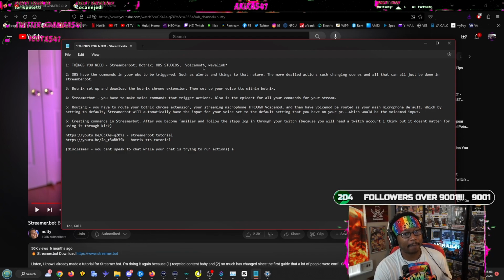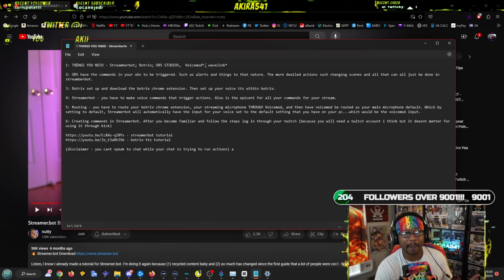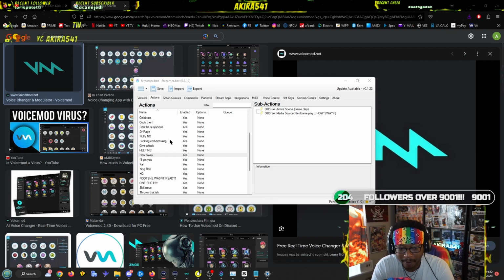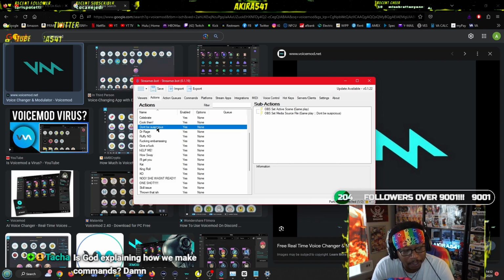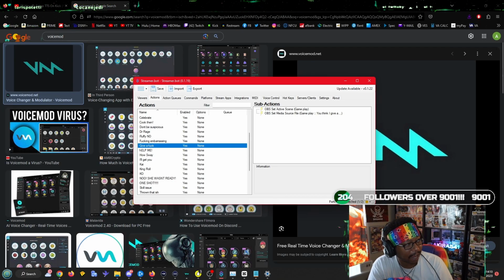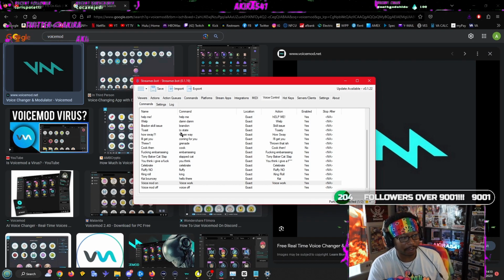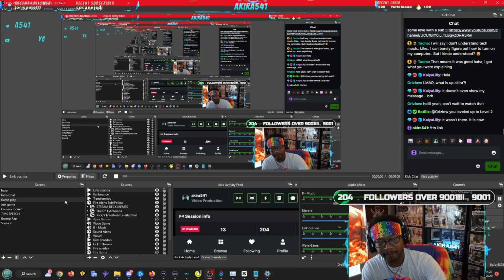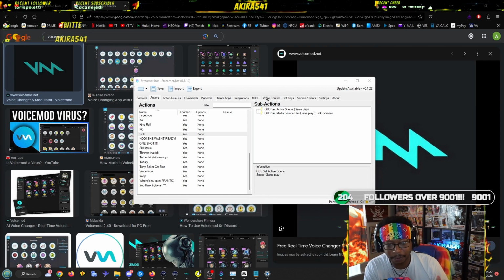How to get your viewers to control YOUR stream on KICK STREAMING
As promised...to all...like 22 people who asked lol...boom...a robust guide on how I jimmyrigged a system to have viewers control actions, alerts, whatever you can think of...live on stream.

Following the stuff I did you should be able to set it up yourself and create your own interactive stream for your viewers. Any questions or comments just...well yeah leave a comment or hit me up on twitter.

I know its kinda long but I wanted to show live reactions, live usage, live trouble shooting and live creation onto everything I did in the process so everyone could see literally everything that goes into doing this.

Also YOU HAVE  to watch these other videos like I mentioned in the video...these videos will help you set up Botrix TTS and STREAMBOT is super super super vital, hell even if you dont use it in this way that im showing you. Its still a great tool for you to use in your stream handsdown.

Show the creators some love too when you head over there, especially @Nutt . He's been a huge help for me in my streaming career.

Thanks again, hope you enjoy